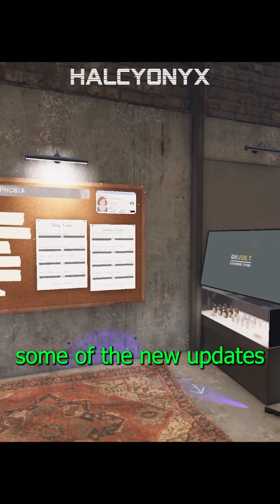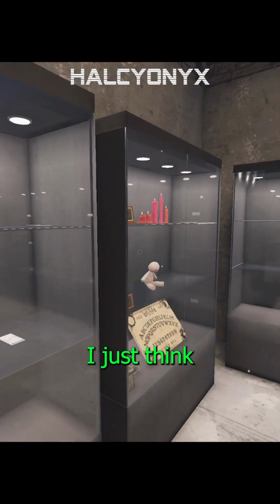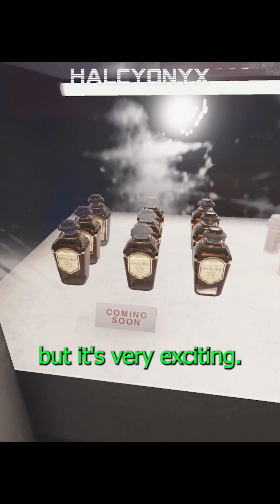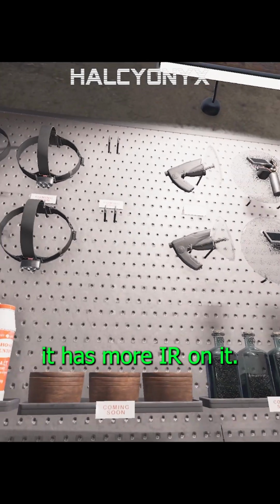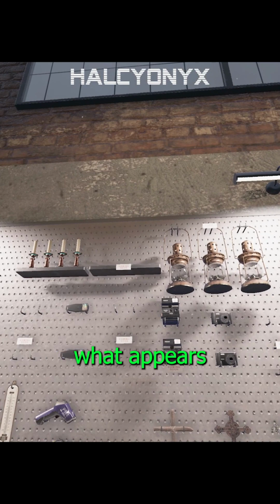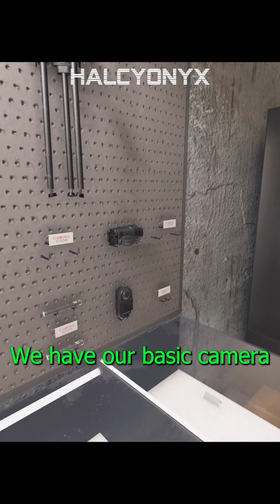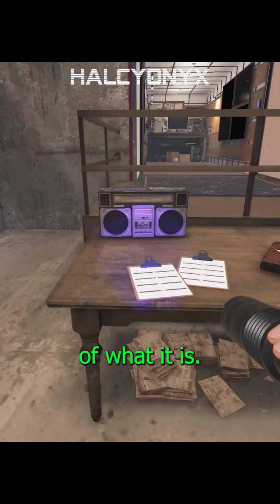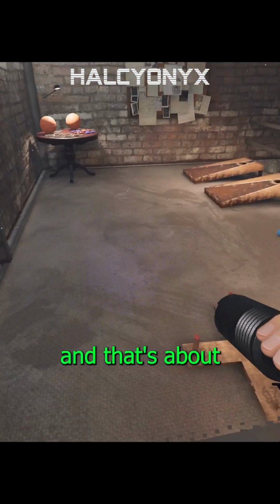New Phasmo Items?!